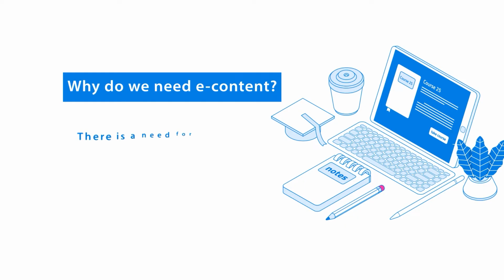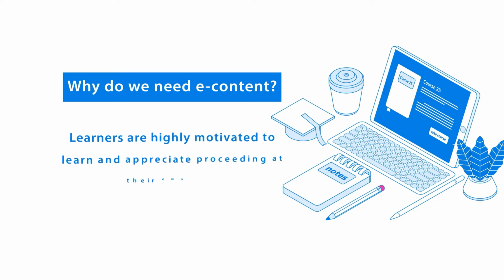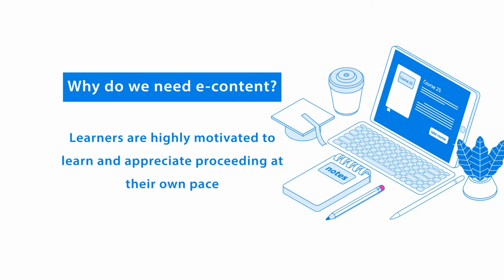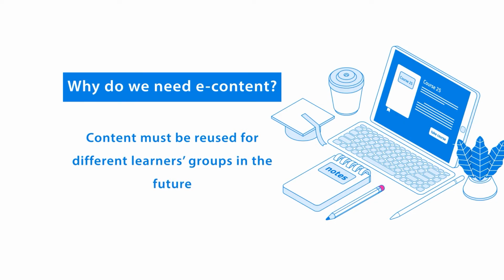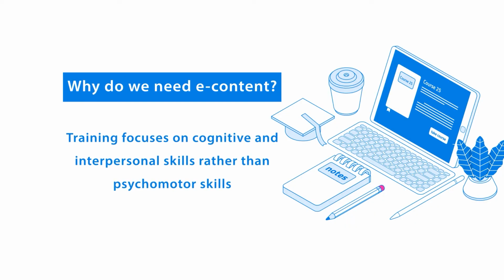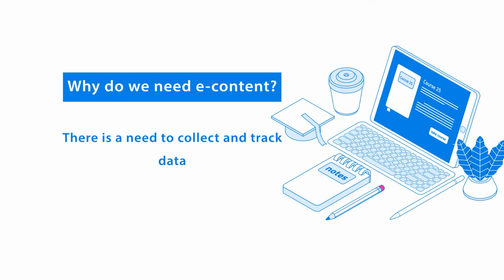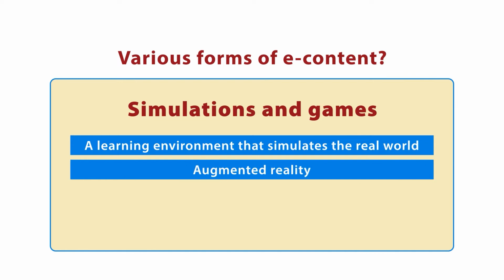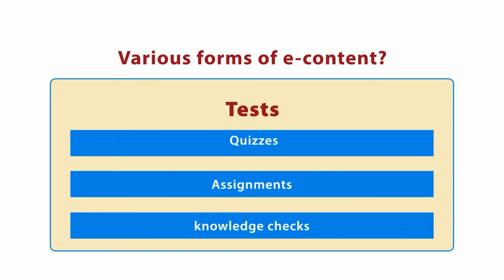Designing and Developing E Content